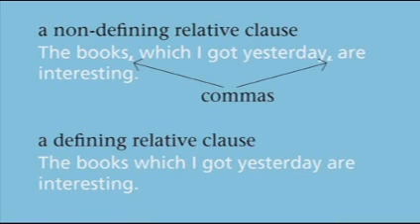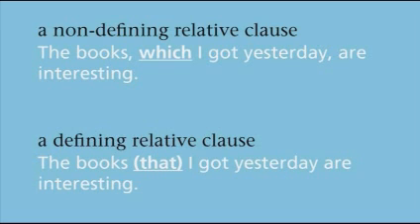Non defining relative clauses – Mode preview – Module 12 Rel